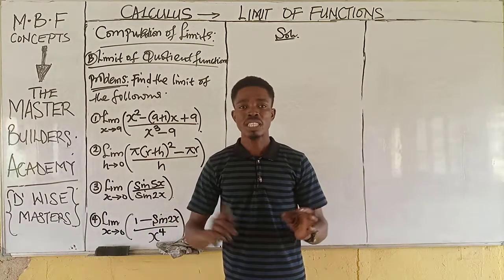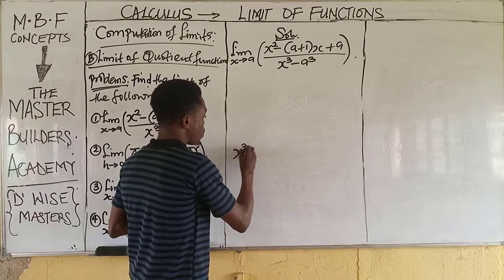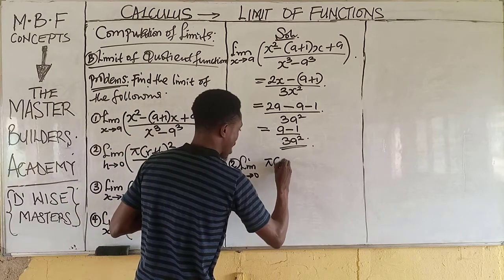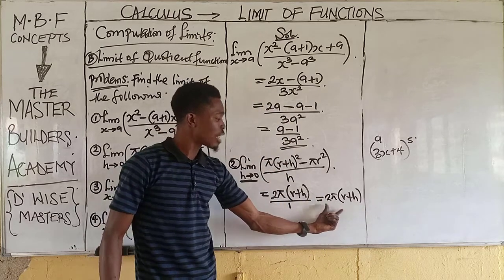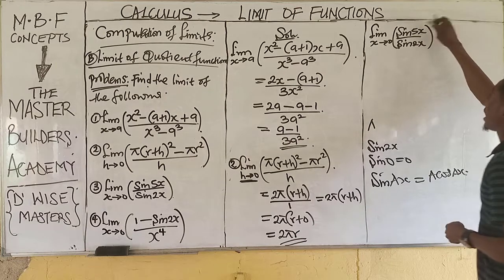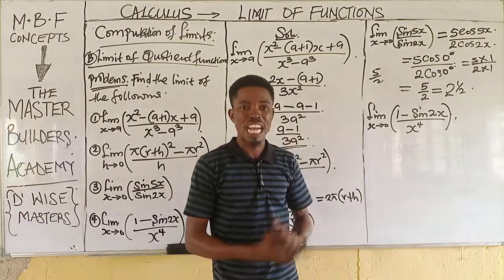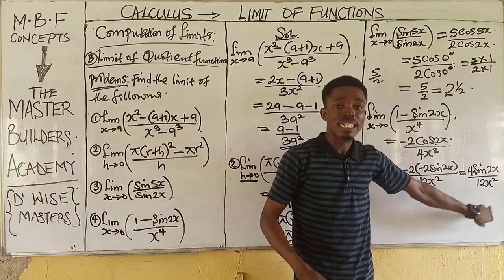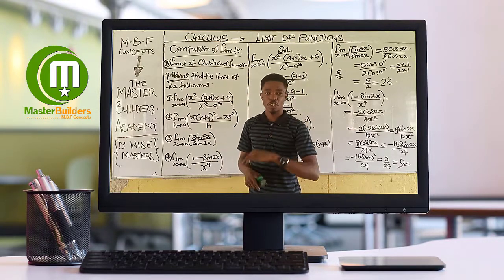How to compute the limit of special quotient function (Part 3) | Lesson 5 | Q1 - Q5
In this lesson, I explained explicitly on how to compute the limit of linear functions functions.

Welcome to our Fountain of Impacts
M.B.F Concepts